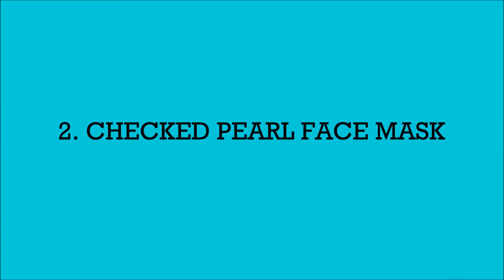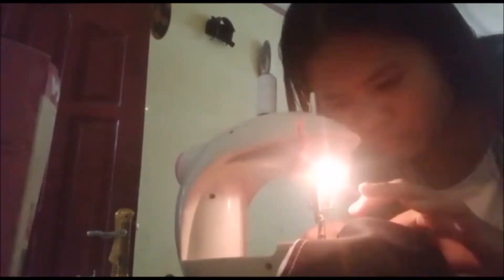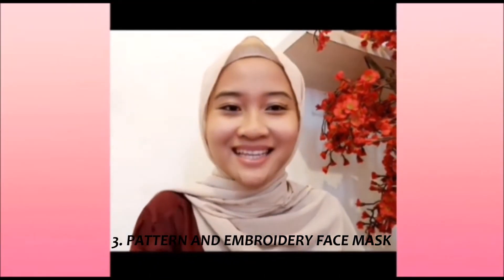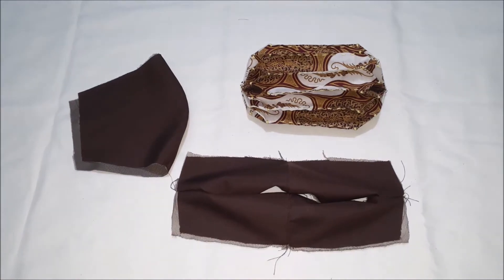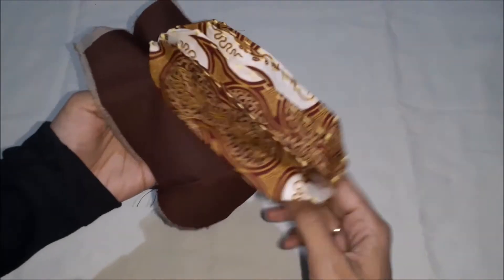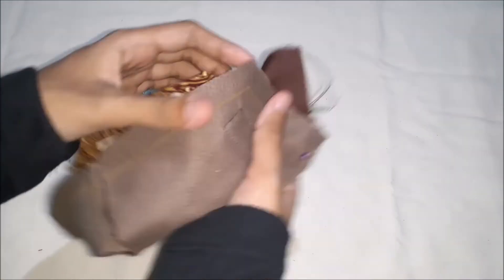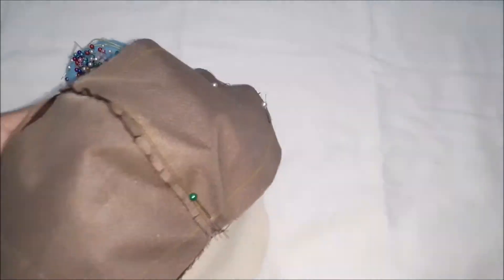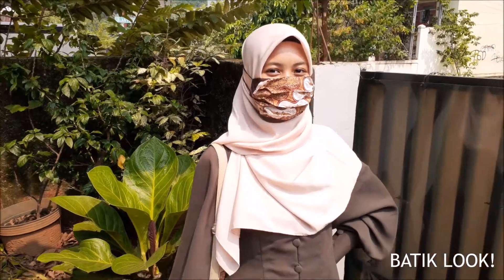Diy Face Mask | English Project DM 3D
DIY FACE MASK: SOME UNIQUE FACE MASK FOR YOU!
Hello fashion people!
This topic is DIY Face Mask. We still in this pandemic, so this is one of the way to prevent corona virus! And now we have some tutorials fashionable face mask for you, fashion people! Let's check it out!
Stay healthy, stay fashion!

Eska Miranda Pakpahan (19022028)
Nur Anisa Dwinovita (19022064)
Ratu Selvy Arliana (19022072)
Sayyidah Salma Nabilah (19022084)

Desain Mode 3D